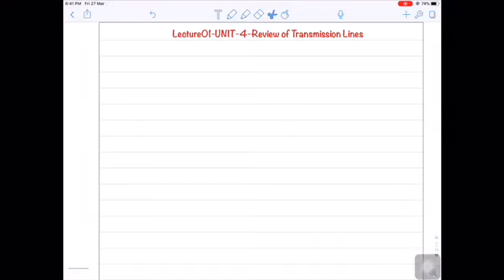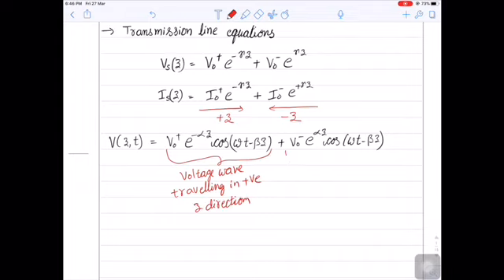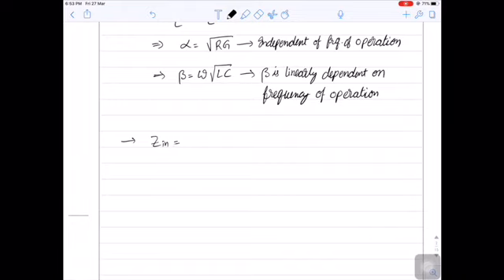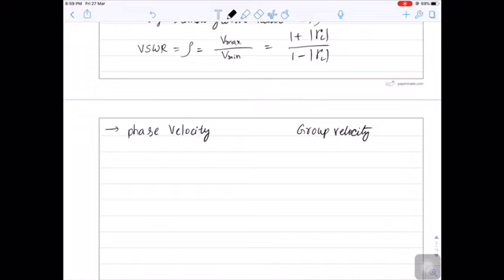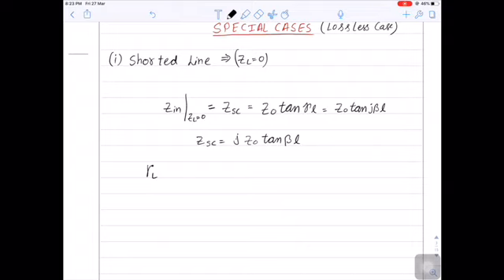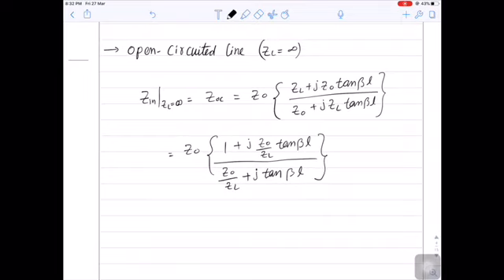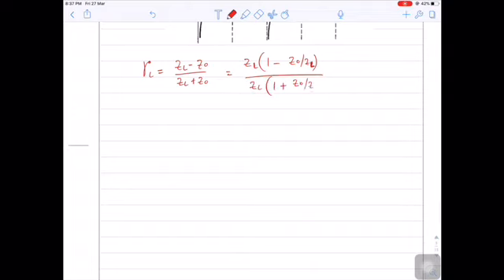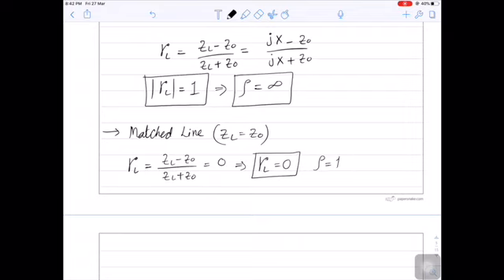VideoLecture01 Review of Transmission Lines